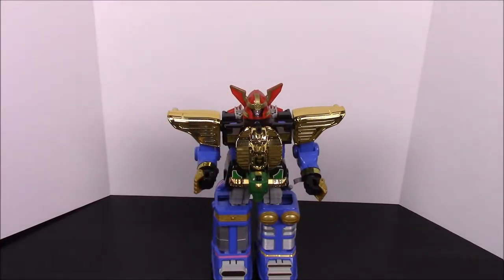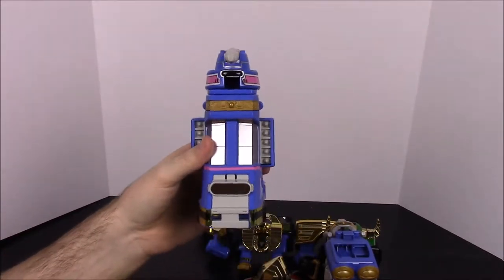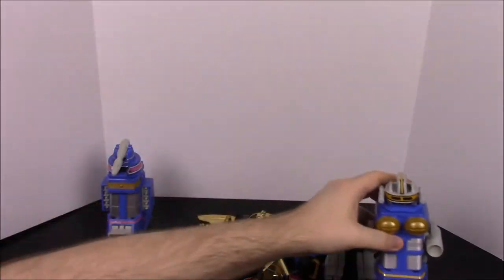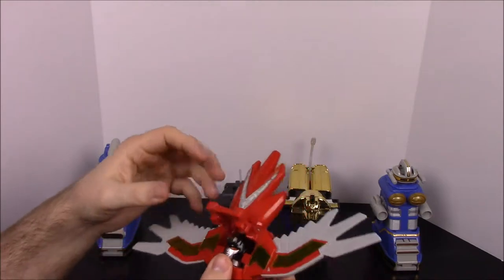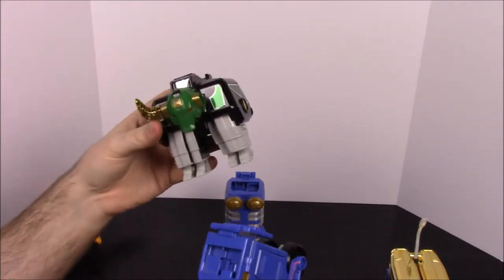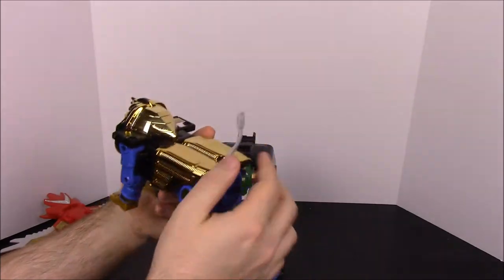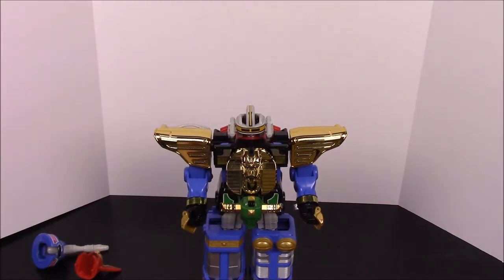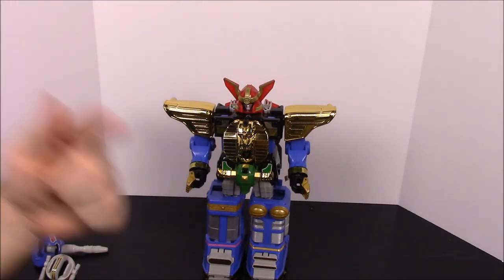Zeo Megazord Review - Power Rangers: Zeo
Reviewing the Zeo Megazord toy from Power Rangers: Zeo, made up of the Pink Ranger's Moai, Yellow Ranger's Dogu, Blue Ranger's Sphinx, Green Ranger's Taurus, and Red Ranger's Phoenix!